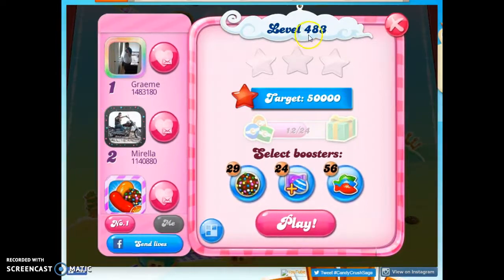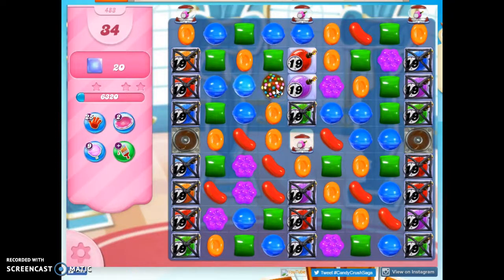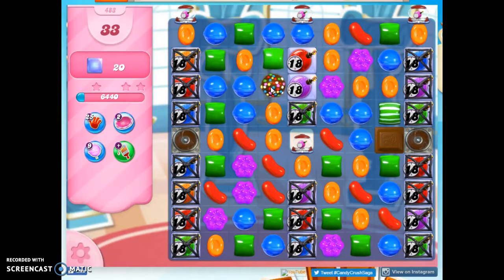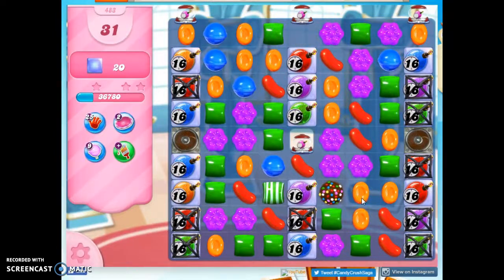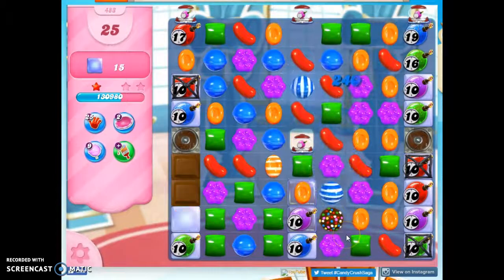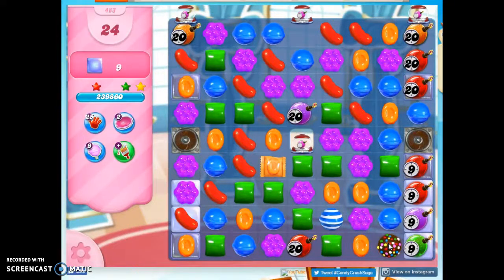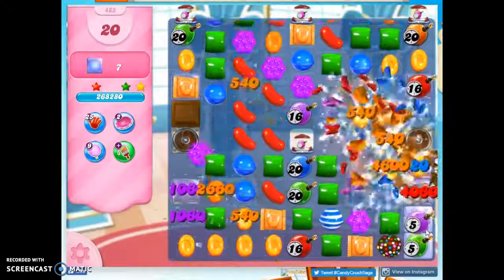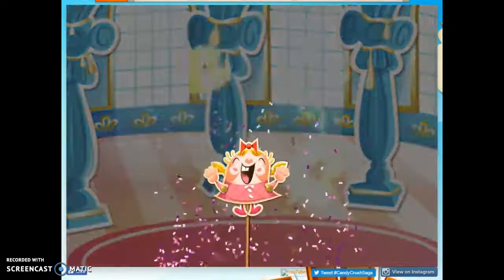Candy Crush Level 483 Audio Talkthrough, 3 Stars 0 Boosters